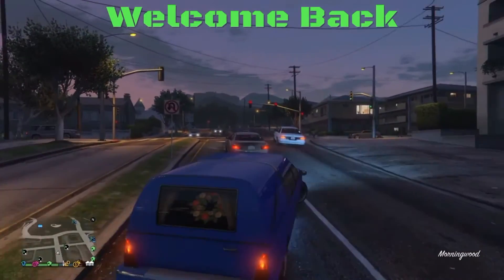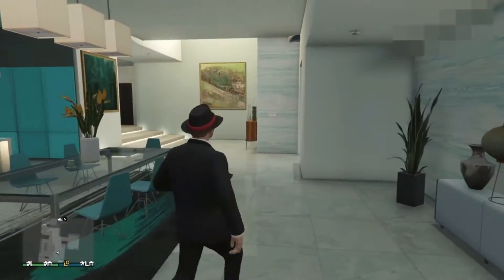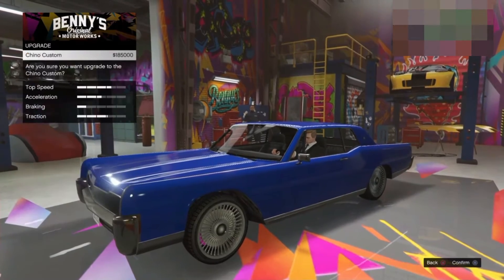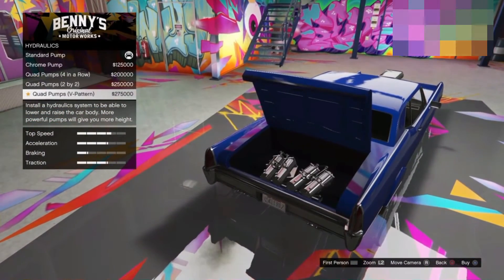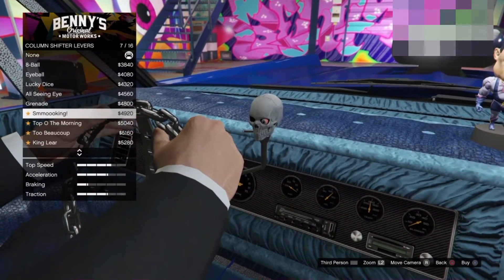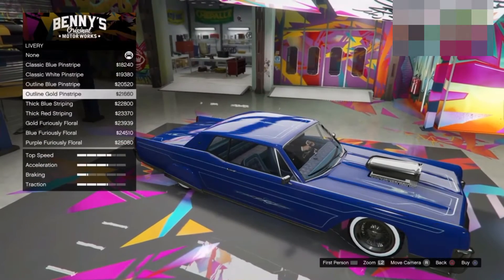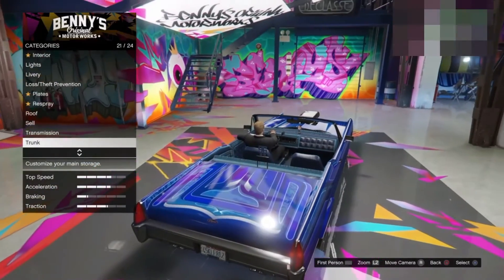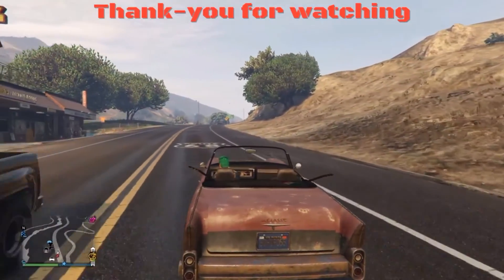GTA V Online : Cousin Jeffery Makes A Lowrider Vapid Chino